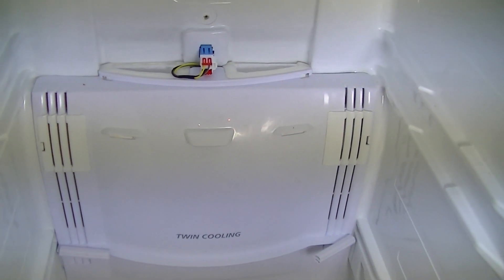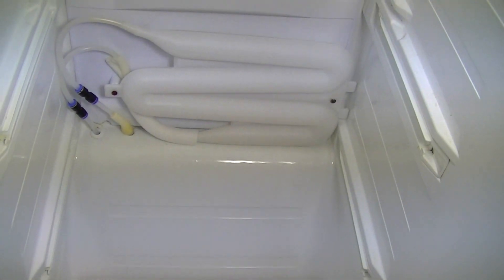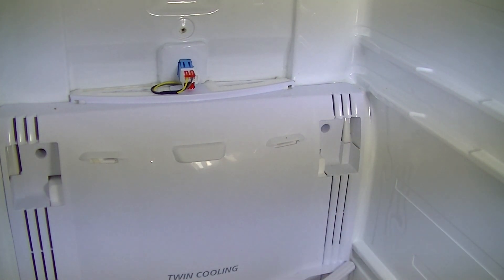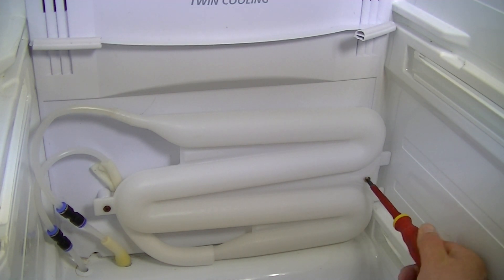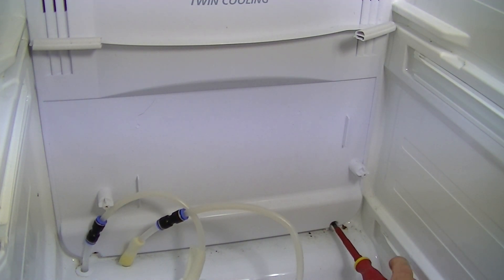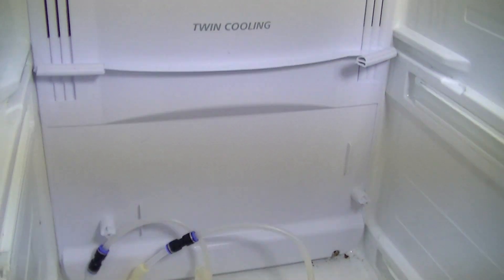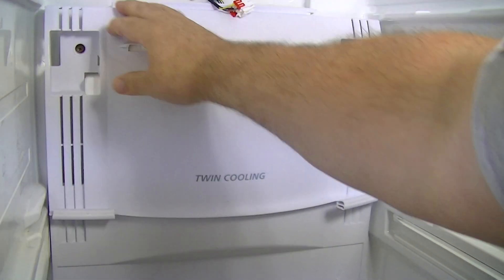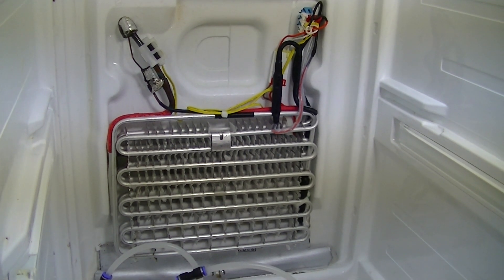Samsung Fridge Repair Kit Part 2 Removing Lower Fan Panel On RS21 And SRS Models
purchase upgrade - part
or call ally 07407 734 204 for free advice

Video Explains How To Remove Lower Fan Panel To Allow Access To  The Cooler Components Safety Disclaimer
All parts supplied must be fitted by a competent person with acceptable product knowledge and using the correct tools. All repairs to electrical equipment must be carried out with the appliance disconnected from the main supply. All repairs should be preceded by an electrical safety check and the appliance should be rechecked once the repair is complete.

address Thornton Ave, Bonnybridge FK4 1AP
areas served Falkirk and nearby areas